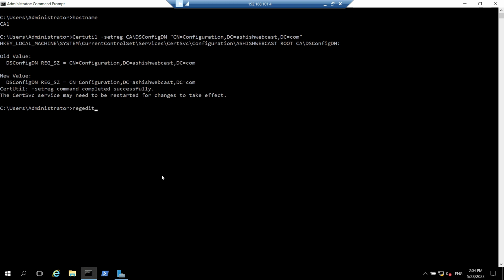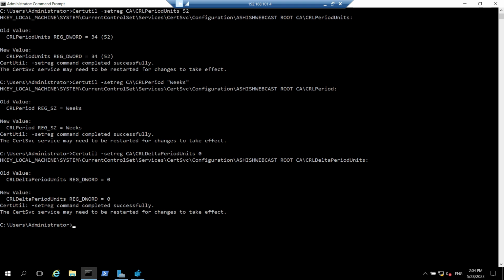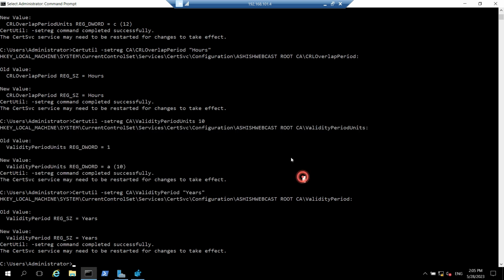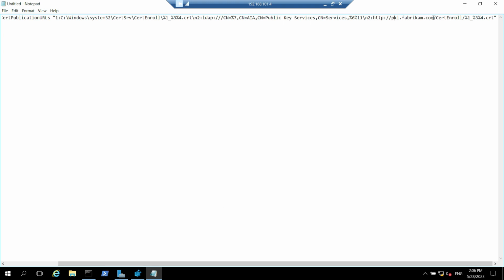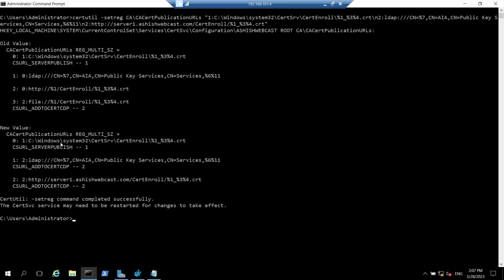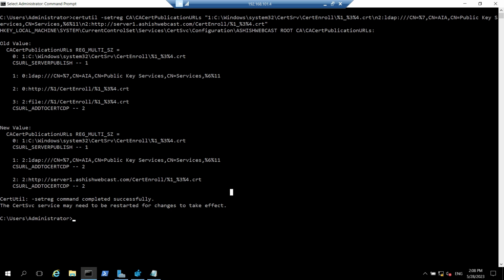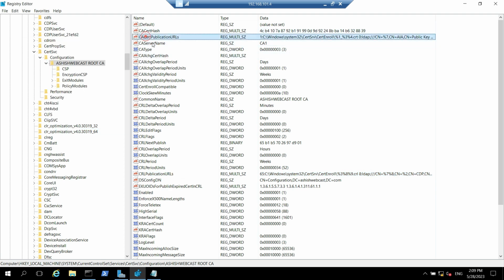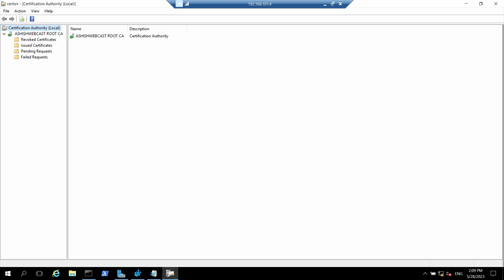Part - 4: Perform Post Installation Configuration for Root CA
In this video, We will perform post installation configuration for Root CA and configure the AIA and CDP on Root CA. While creating this complete series on how to set up 2 Tier PKI (AD CS) deployment, I have referred the below TechNet article.

1. Command to set AD Configuration Partition Distinguished Name.
Certutil -setreg CA\DSConfigDN "CN=Configuration,DC=ashishwebcast,DC=com"
2. Command to set CRL Period Units and CRL Period.
Certutil -setreg CA\CRLPeriodUnits 52
Certutil -setreg CA\CRLPeriod "Weeks"
Certutil -setreg CA\CRLDeltaPeriodUnits 0
3. Command to set CRL Overlap Period Units and CRL Overlap Period.
Certutil -setreg CA\CRLOverlapPeriodUnits 12
Certutil -setreg CA\CRLOverlapPeriod "Hours"
4. Command to set Validity Period Units for all issued certificates by this CA.
Certutil -setreg CA\ValidityPeriodUnits 10
Certutil -setreg CA\ValidityPeriod "Years"
5. Command to configure AIA.
6. Command to configure CDP.

Please let me know in comments if you have any query.